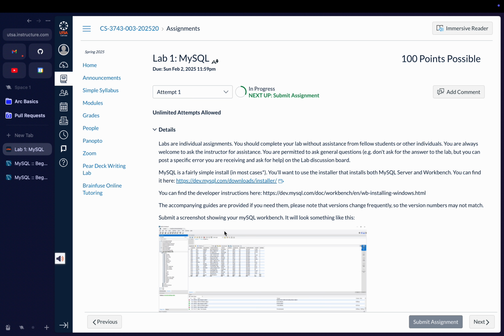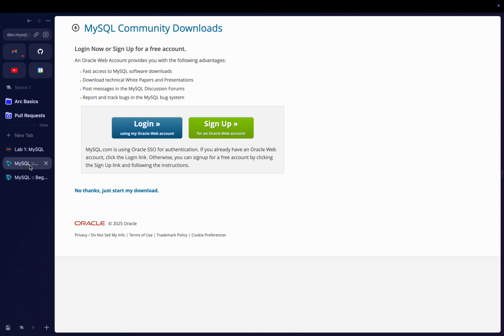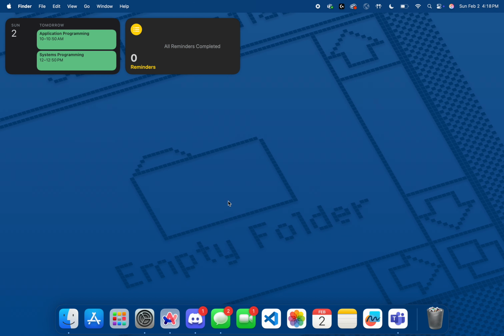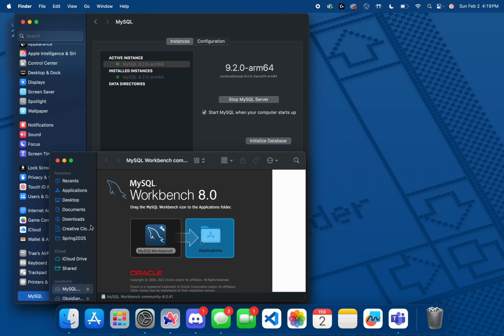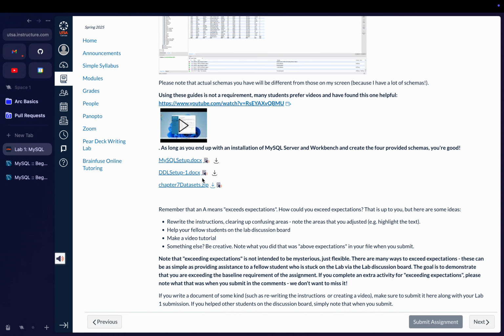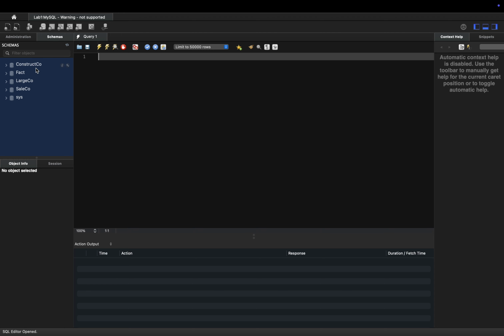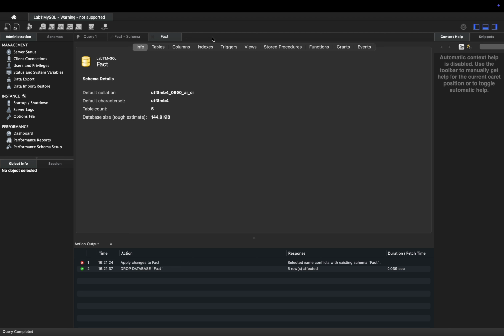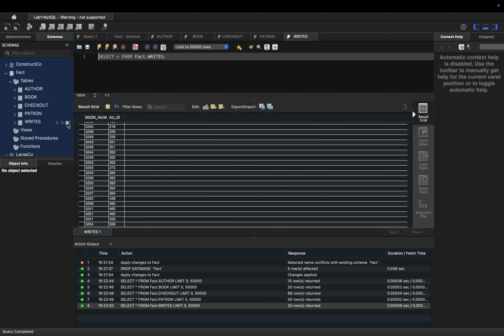Setting up MySQL for Lab 1 MacOS (Database Systems)